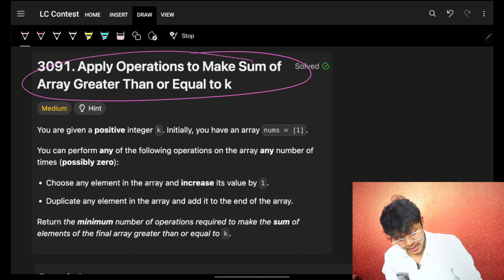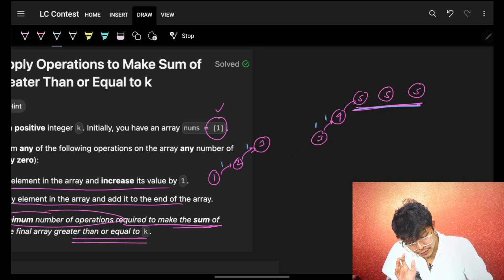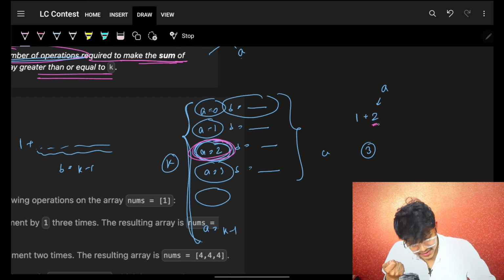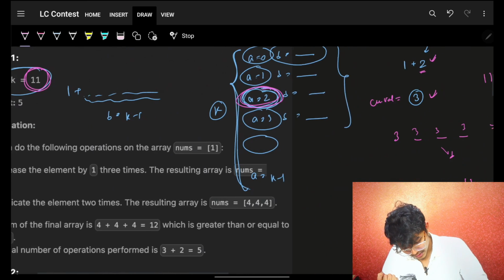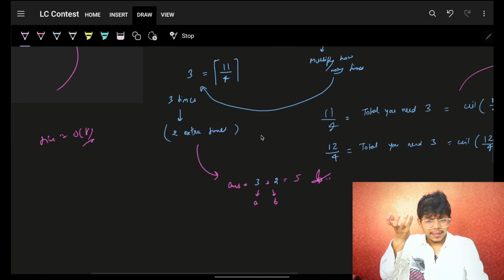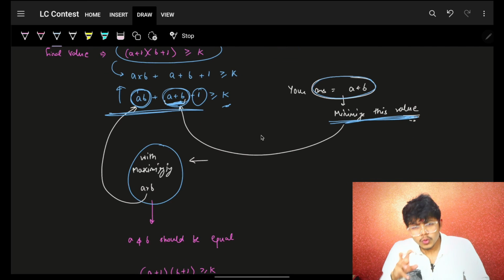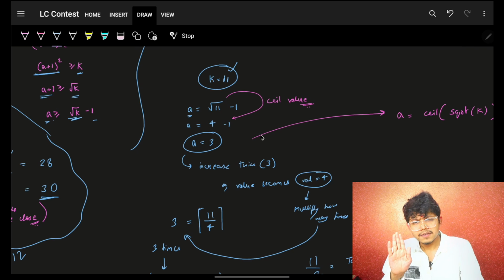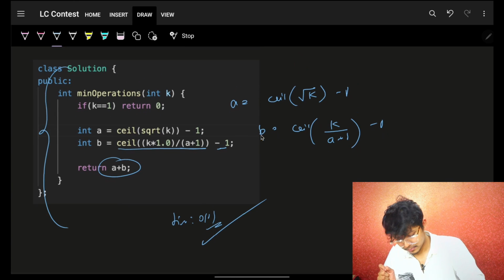3091. Apply Operations to Make Sum of Array Greater Than or Equal to k | O(1) time | Math | Greedy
In this video, I'll talk about how to solve Leetcode 3091. Apply Operations to Make Sum of Array Greater Than or Equal to k | O(1) time | Math | Greedy

✨ Timelines✨